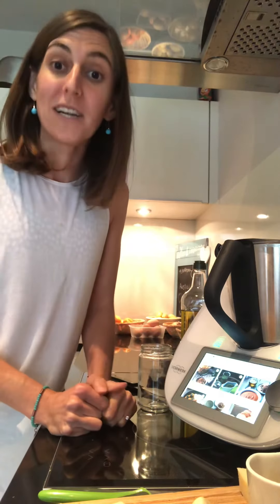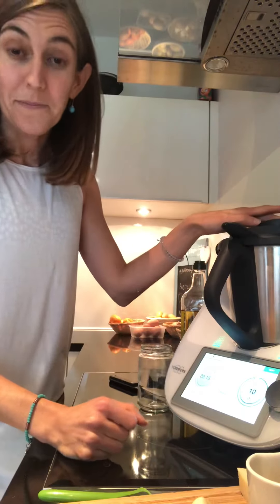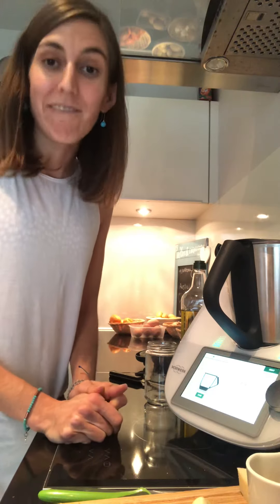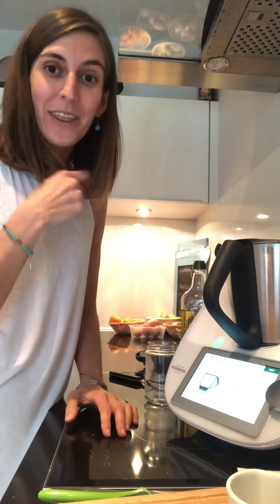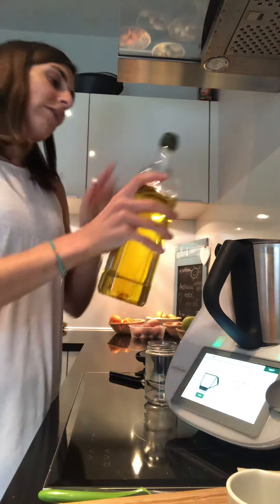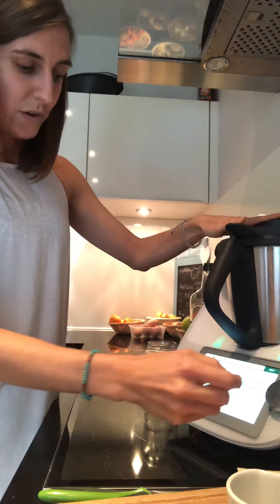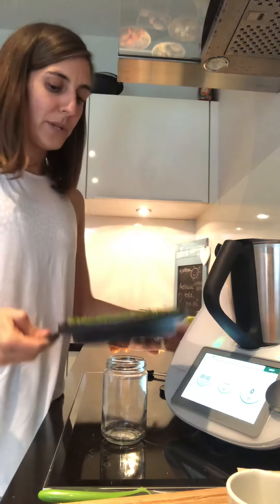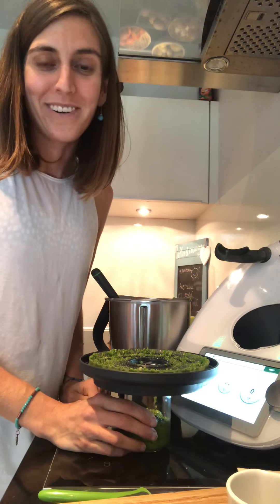Recipe video - Rescue Pesto